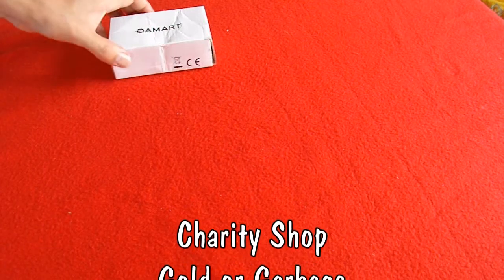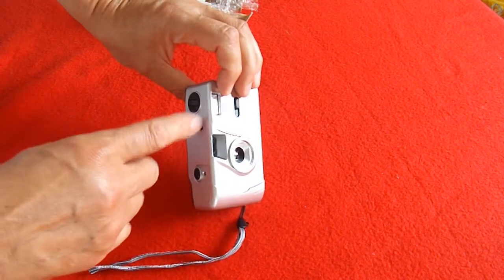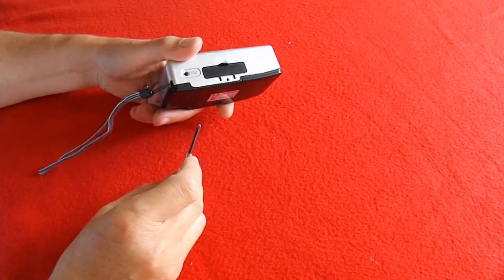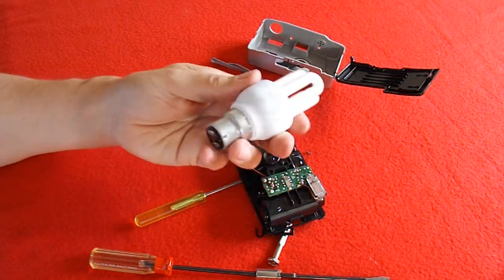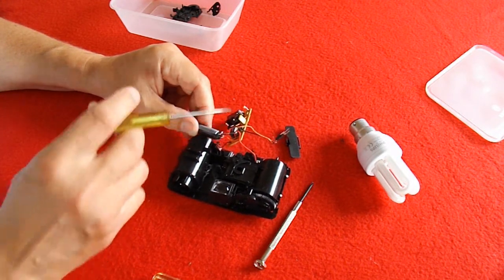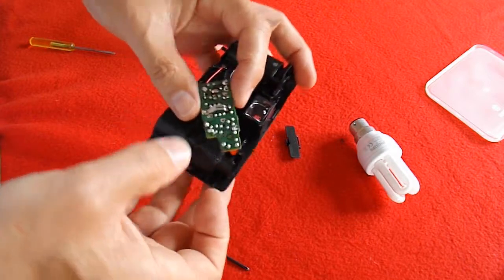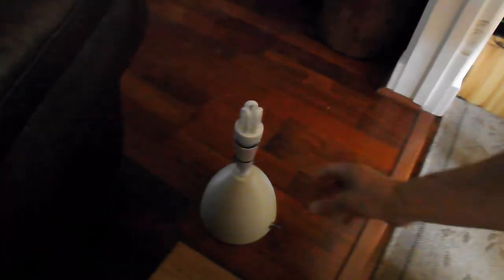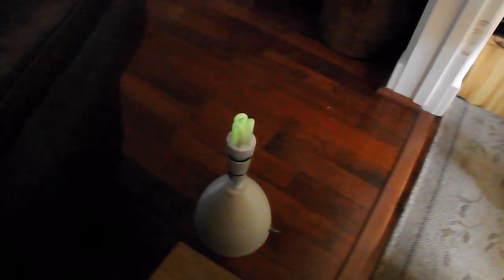Charity Shop gold or garbage #7 - 35mm camera with flash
Charity Shop Gold or Garbage #7
or
Let's light a Compact Fluorescent Light with a AAA battery

I bought this camera at a charity shop for £1 as I have seen several videos on YouTube using the flash circuit to light a CFL (Compact Flourescent Light) with a 1.5 volt battery.
I am pleased to say this worked and I was also able to make use of a bedside lamp that I took apart in one of my "Disassembly" videos.
I am not quite sure which playlist to add this video to as it is "Charity shop", "Disassembly", and "Electric Project" so I will add it to all three.